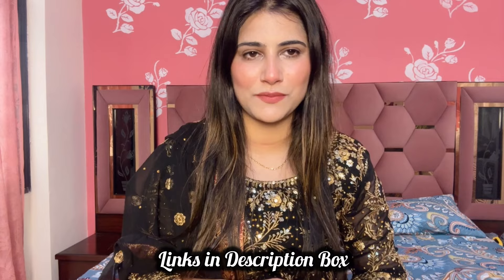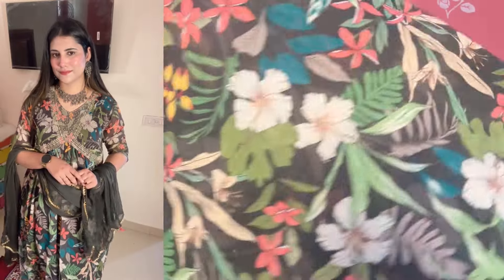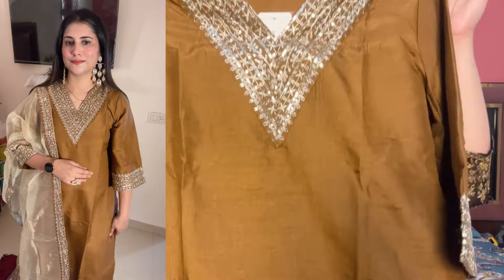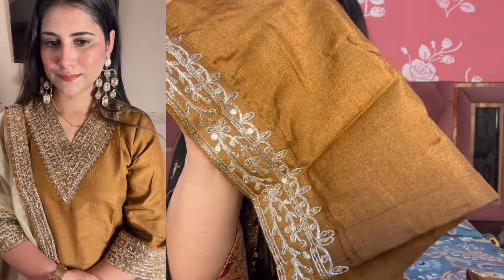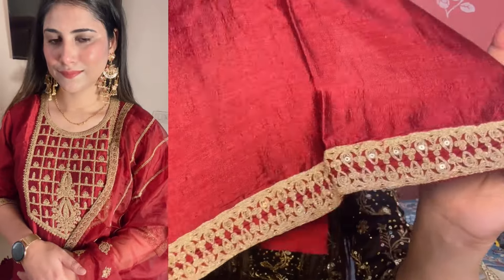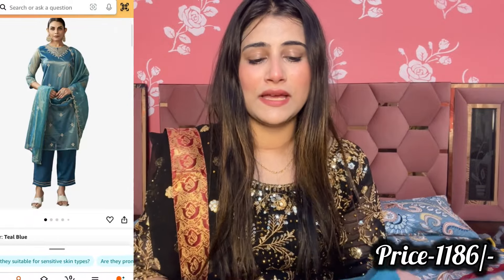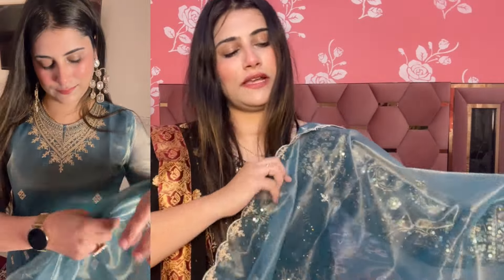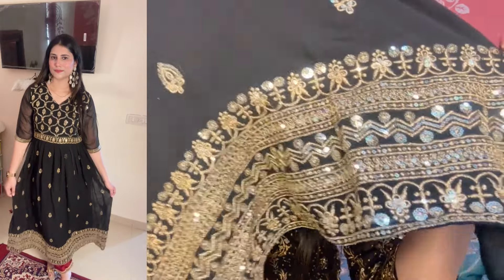Meesho Style 5 🪔 Diwali Special designer kurta set affordable Complete suit set with Dupatta 80%Off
Buying Links :

1.  SIRIL Women's Shimmer Net Sequence Embroidery Straight Kurta Pant with Dupatta Set (215KBD2273-XXL_Teal Blue)

2.  SIRIL Women's Silk Embroidered Straight Kurta Pant with Dupatta Set (104KBD1138-XXL_Mustard Brown)

3.  INDO ERA Women's Silk Blend Maroon Embroidered Straight Kurta Trouser with Dupatta Set (IEOUT7263_XX-Large)

4.  VredeVogel Women's Viscose Silk Alia Cut Floral Printed A-line Kurta with Pant & Dupatta Set (Coffee_Small)

5.  EthnicJunction Women's Georgette Embroidered Anarkali Kurta (B37-Umrao-Black_M)